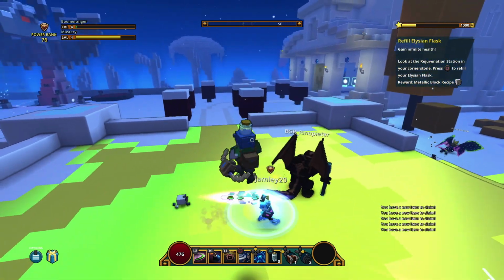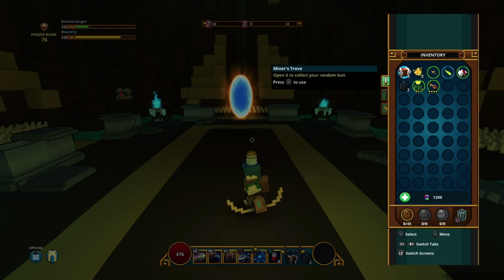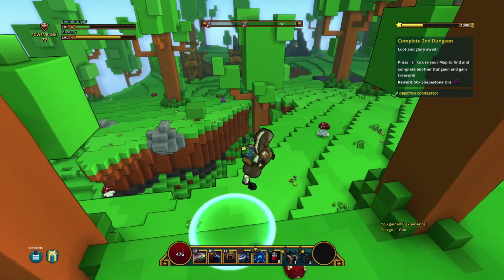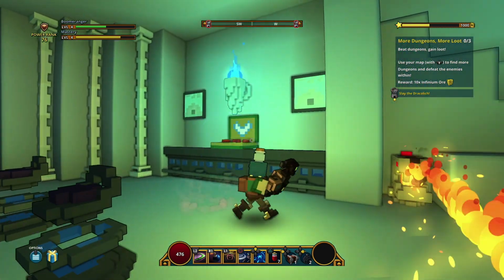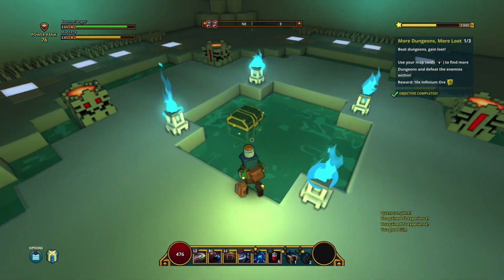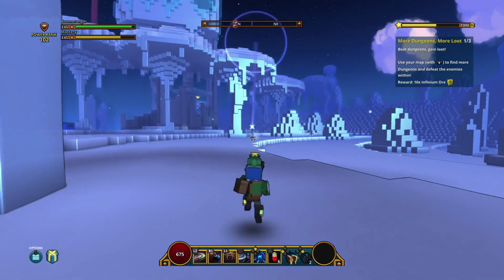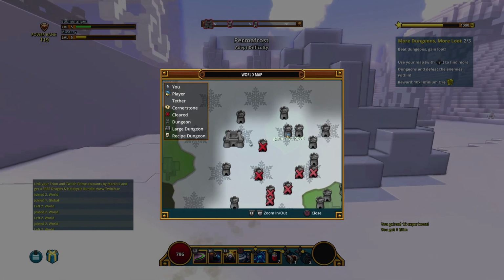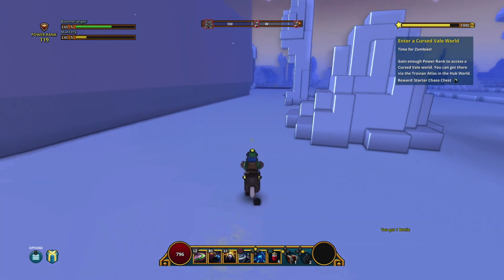I AM THE DUNGEON SLAYER! | Trove Adventures Lets Play Gameplay (Part 2) PS4 / Xbox One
So we've jumped into some more trove for this video, and had loads of fun throughout. Fortunately we did have a bit more knowledge about the game this time so we did get a whole lot done. We managed to slay many monsters in the dungeons, gather loads of weapons, level up and explore a new world!